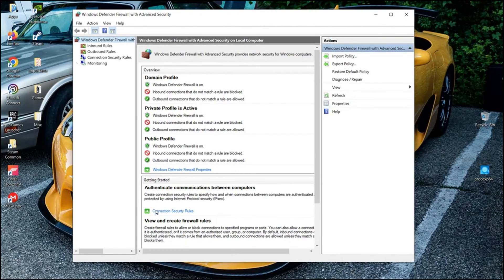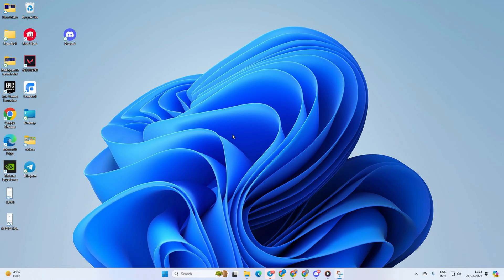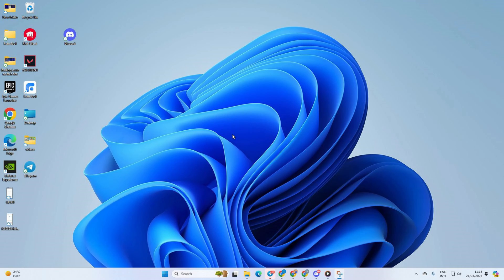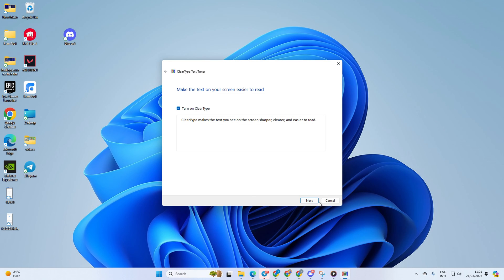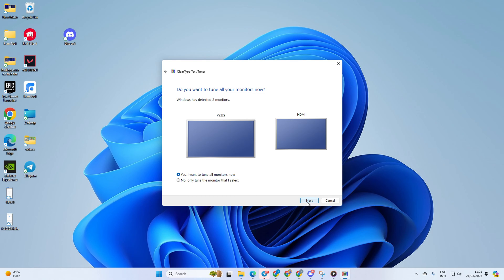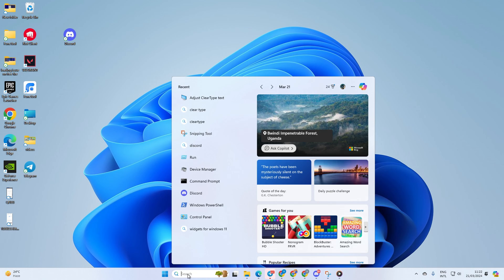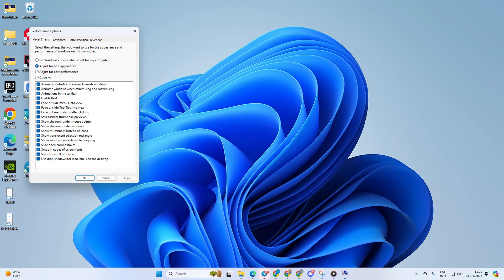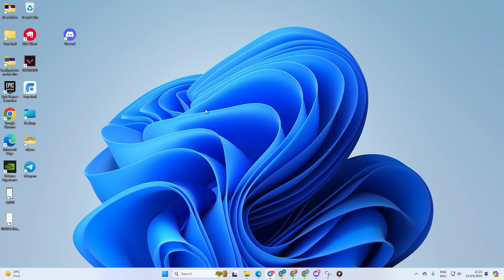How to Fix Blurry Text and Fonts in Windows | PC Text Looks Pixelated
Does your Windows text look pixelated? If you don't know how to fix blurry text and fonts in Windows, no worries. I'm here with a solution video guide on how to solve blurry fonts in Windows 11 when your Windows text looks pixelated. Watch the video and discover how to solve blurry text on Windows 11 and how to fix weird fonts on Windows 11.

In this comprehensive video tutorial, I'm gonna share with you how to fix pixelated text in Windows 11 and how to solve Windows 11 blurry text. So, watch the entire video and follow the instructions step by step carefully. Learn how to fix blurry text in Windows 11 and how to overcome blurry text on your PC.

00:01- Video intro
00:12- Solution 1: Use clear type
00:32- Solution 2: Change performance option
00:54- Solution ending